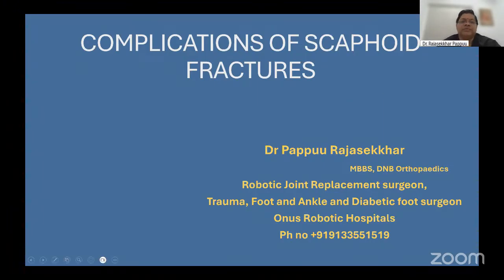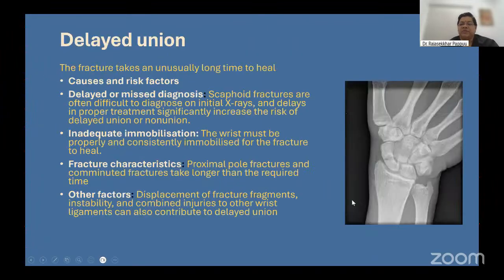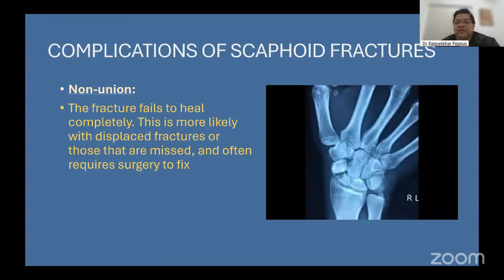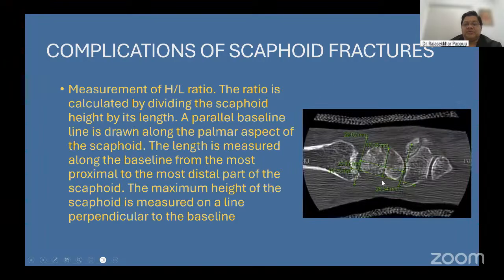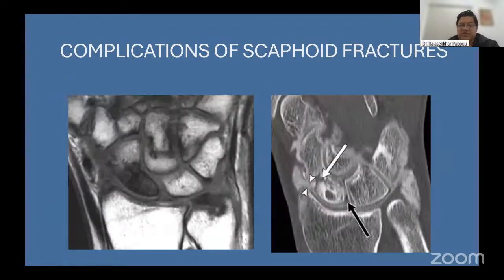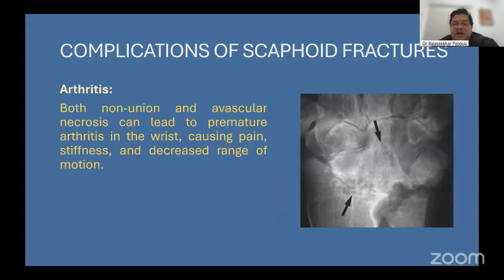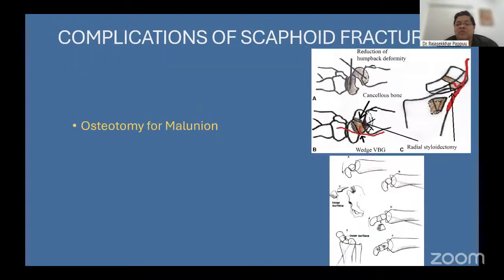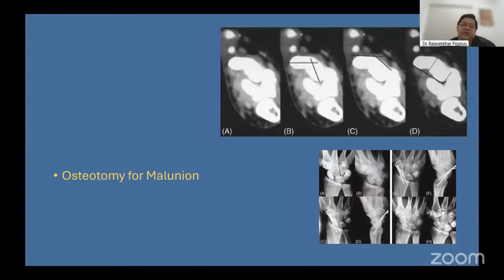Complications of scaphoid fractures